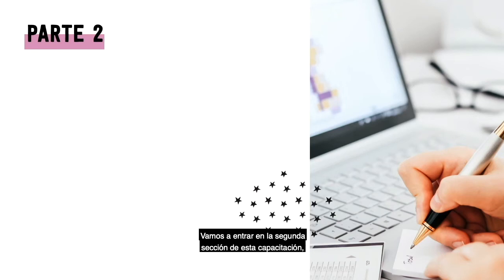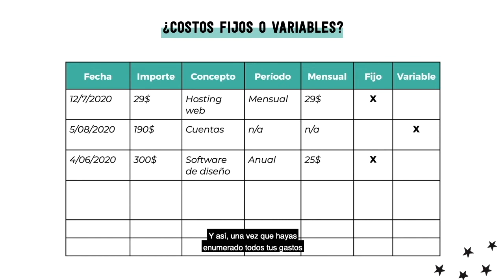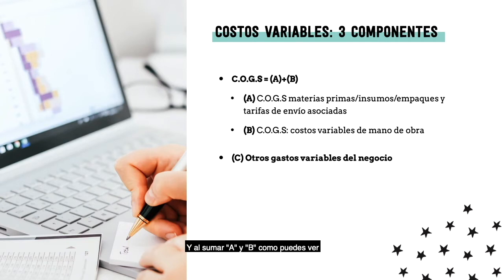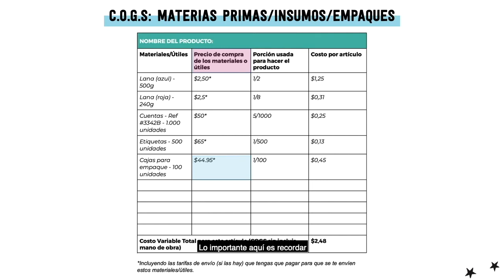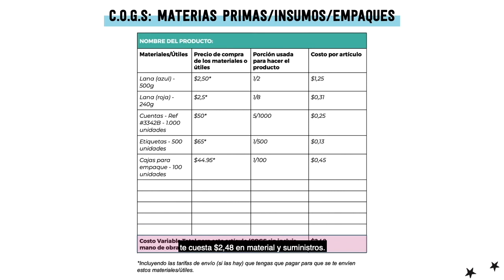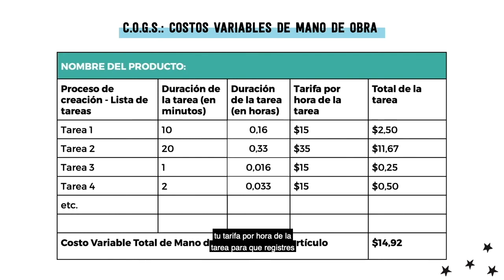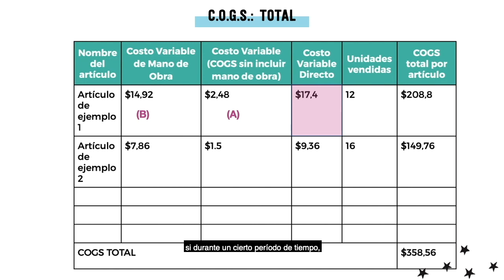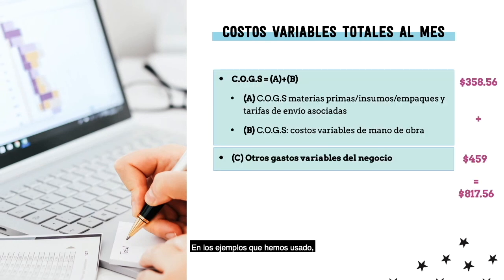ecomConnect | How to calculate costs for handmade businesses (III): Calculate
Do you want to learn how to calculate the costs for your online handmade business?

You have the opportunity to do so with the help of Deborah Engelmajer, Founder and Director at tizzit.co, and the e-commerce team at the International Trade Centre (ITC).

You can also find more videos on this topic in ITC ecomConnect playlist.

If you want to learn more about e-commerce and connect with other e-commerce entrepreneurs, we encourage you to join ecomConnect which is an online community engagement platform for e-commerce entrepreneurs!